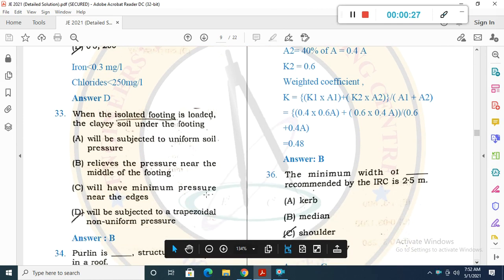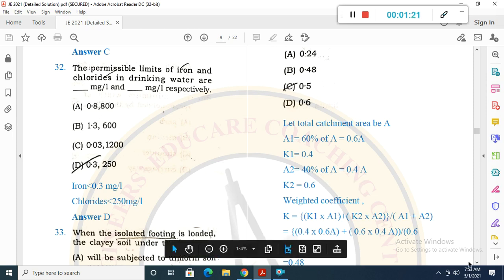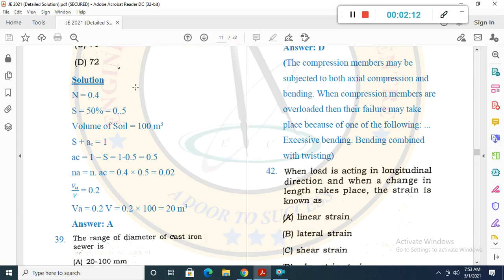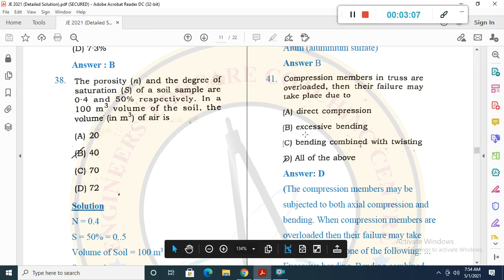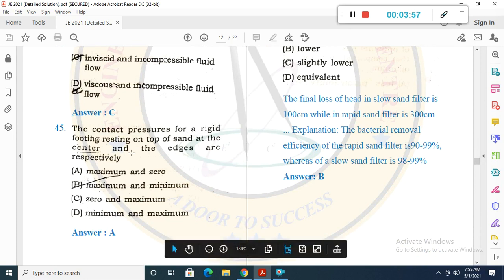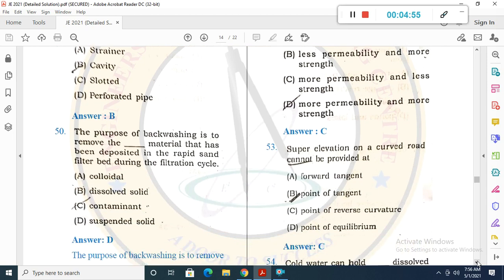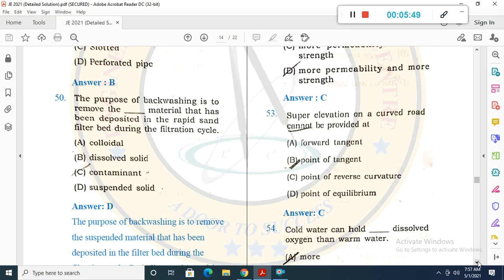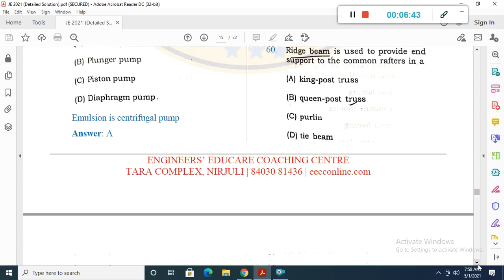APPSC RWD JE EXAM ANS KEY PART 3